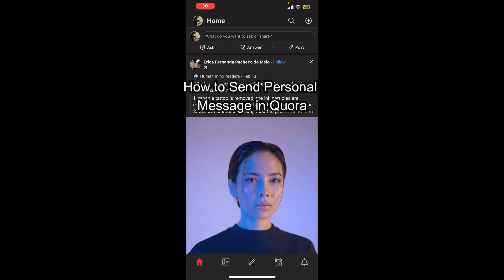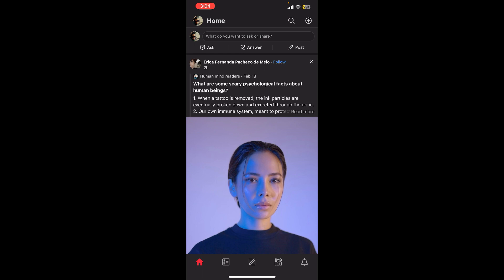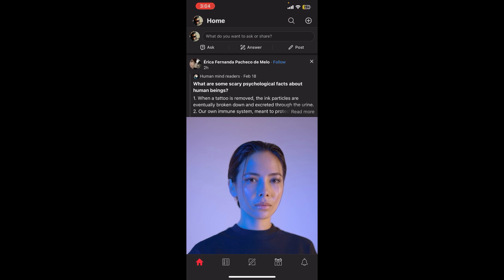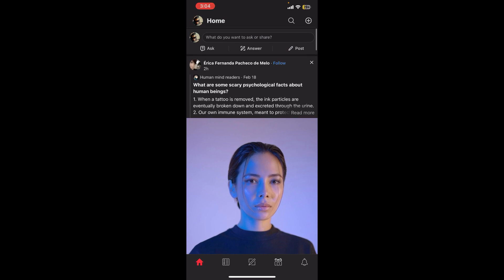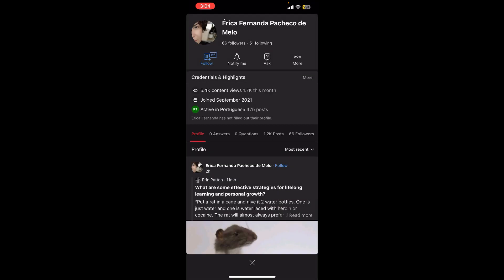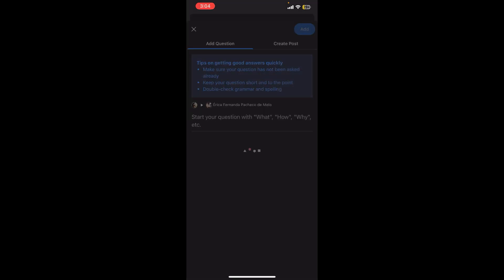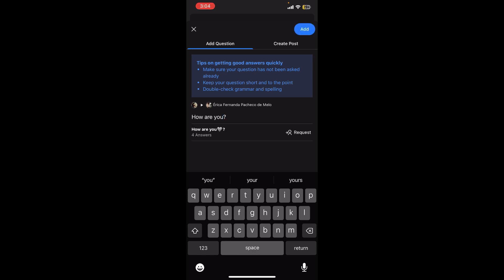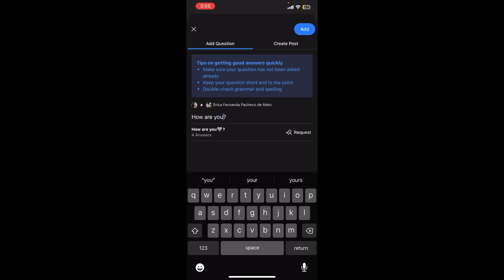How to Send Personal Message on Quora (2024) | Quora Tutorial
Discover how to send personal messages on Quora. This video will show you the instructions to communicate privately with other Quora users. Connect with other Quora users privately by learning how to send personal messages. Our guide will walk you through the process, ensuring you can communicate directly and securely with other members of the Quora community.